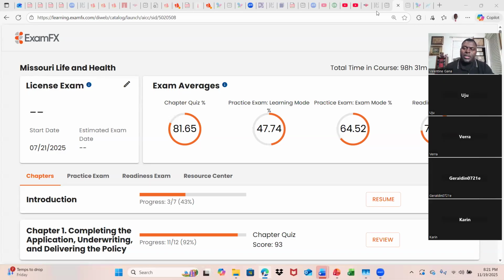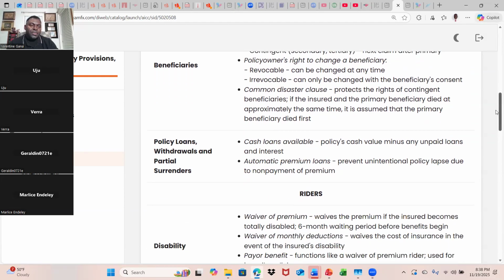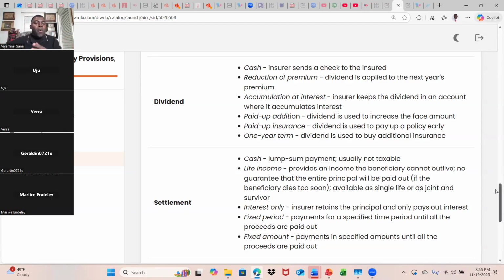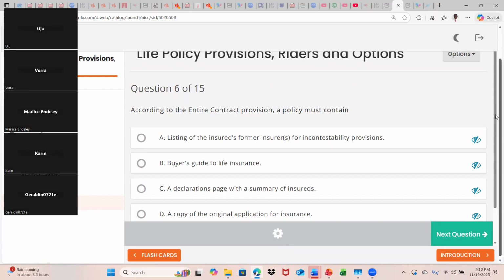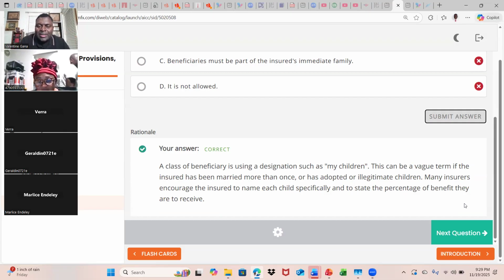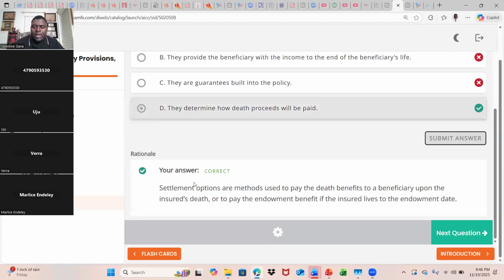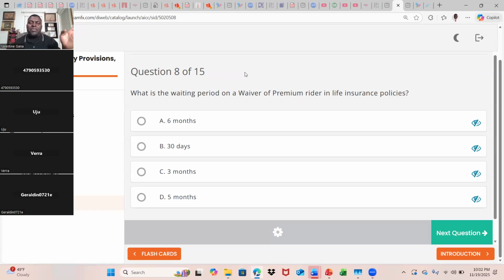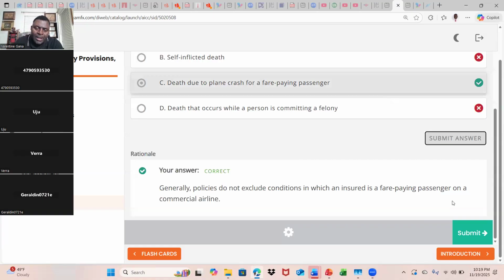APEX UNIVERSITY OF EXCELLENCE, LICENSING CLASS -- POLICIES, RIDERS & PROVISIONS 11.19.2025